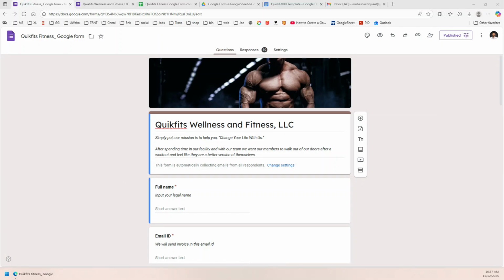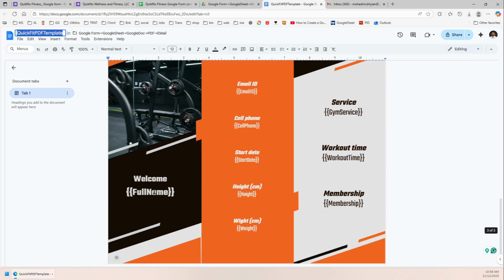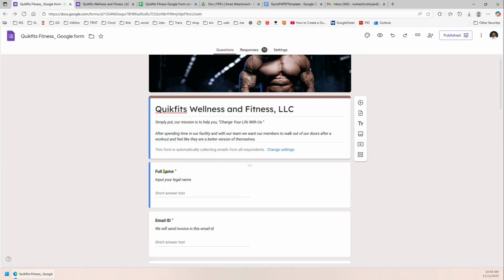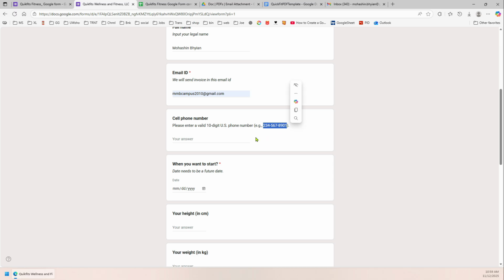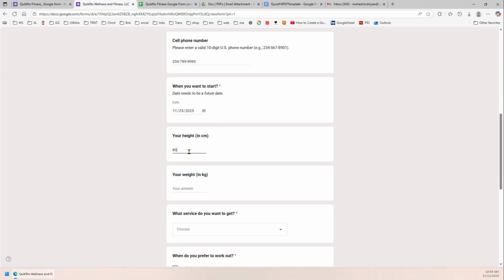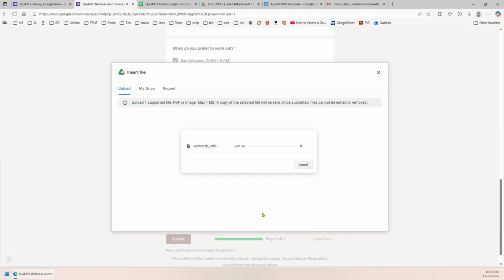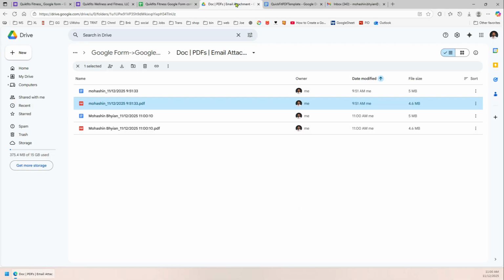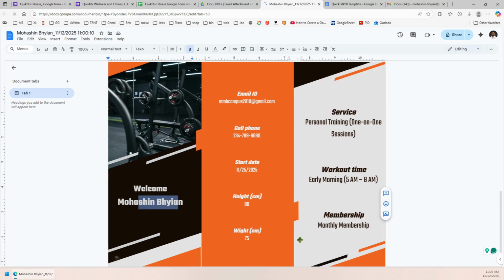AppScript Tricks-01 | Google Form, Google Sheet, Google Drive, Google Doc, PDF, Email